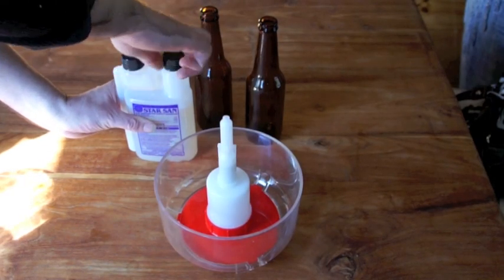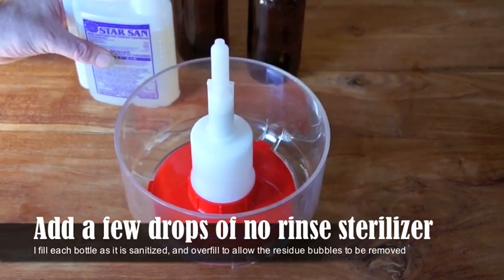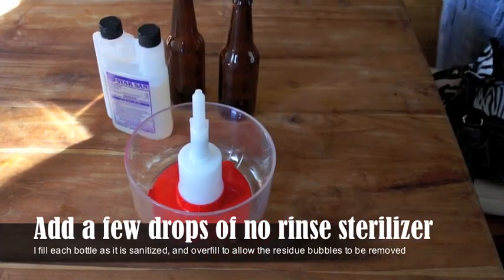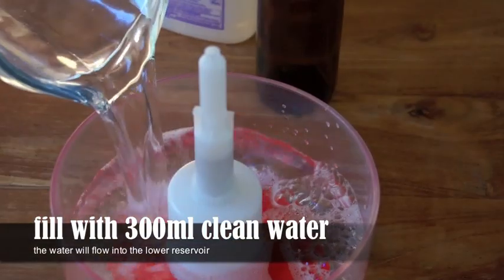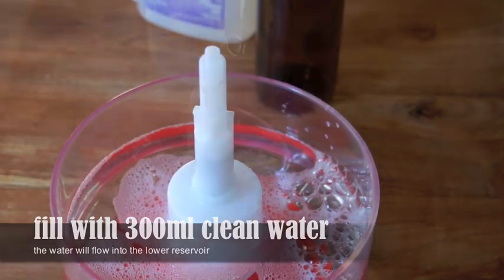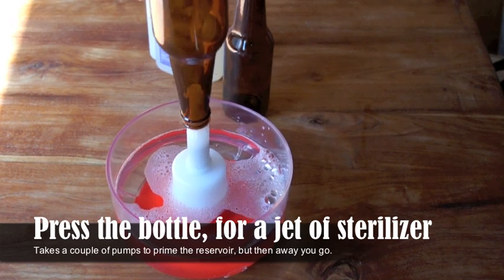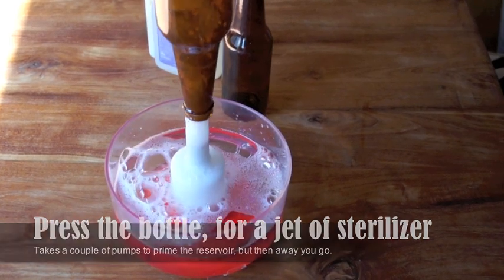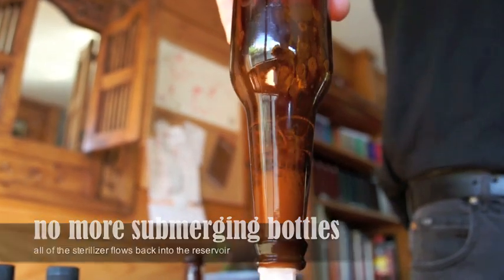the vinator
The fastest way to sterilize your bottles. No more dunking and submerging bottles in a tub, sterilize 12 bottles in the time it takes to fill the tub.